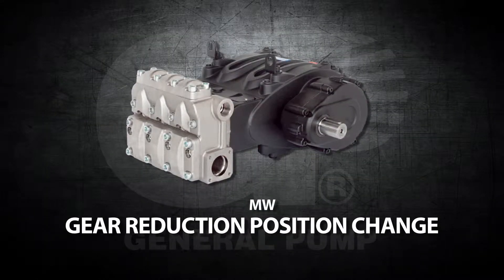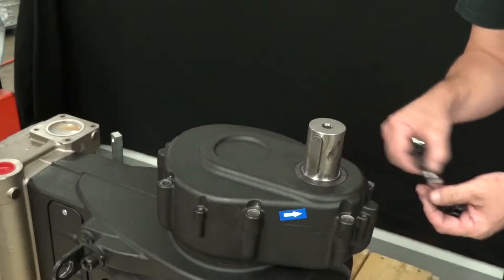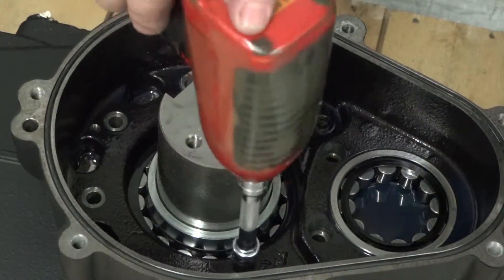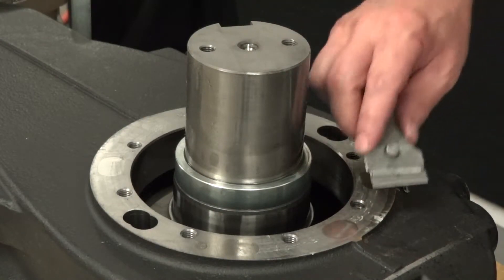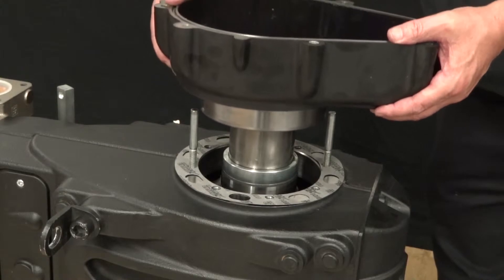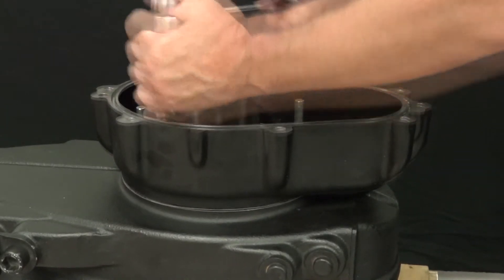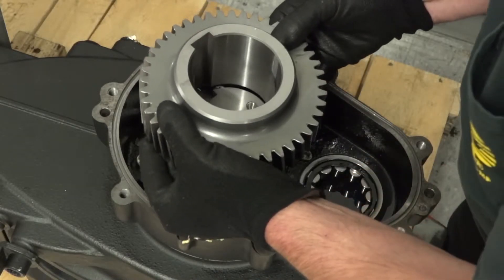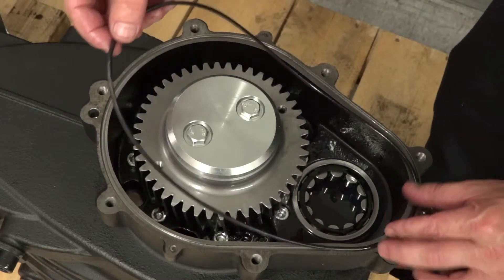How to Change Gear Box Position on MWS Pumps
A thorough tutorial demonstrating changing the position of the gear box on General Pump's MW and MWS pumps.